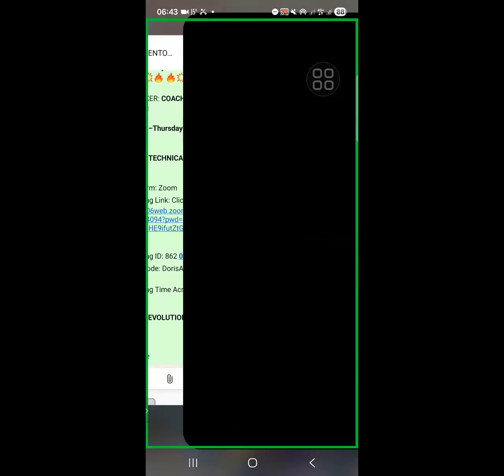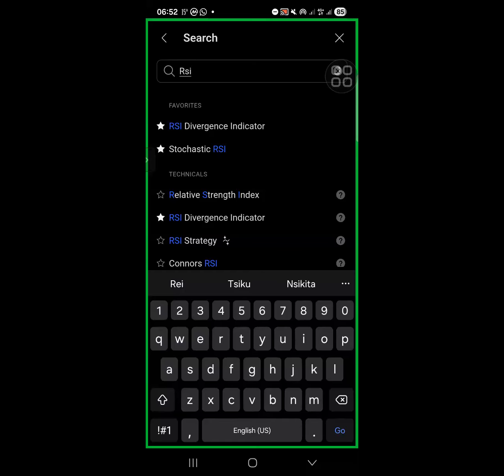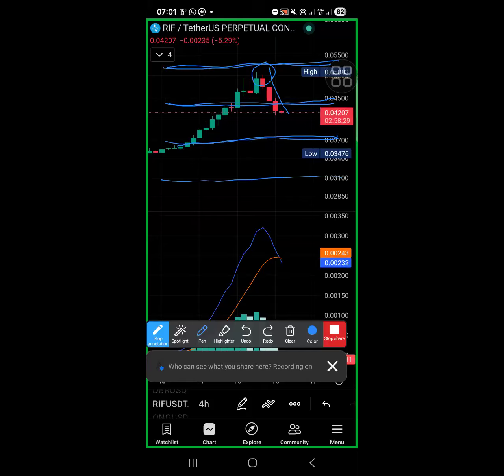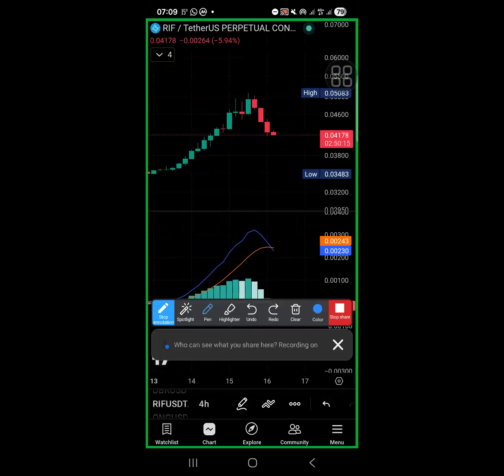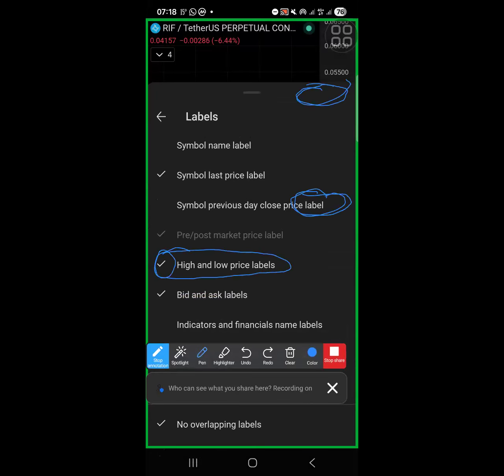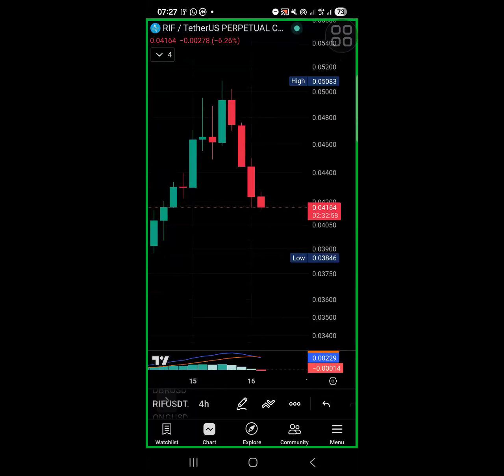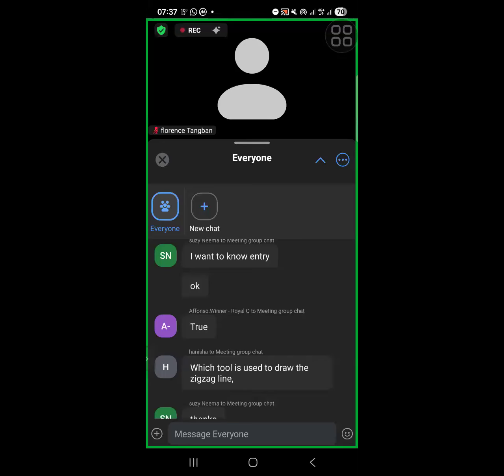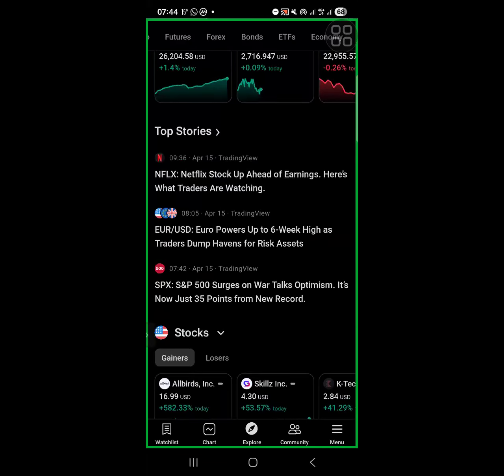TradingView Training 2026 | Step-by-Step Guide to Indicators & Chart Settings.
Welcome to this TradingView beginner training session, where we break down how to use the platform for technical analysis step by step.

In this video, you’ll learn how to navigate TradingView, customize your charts, and use key tools like indicators, trend lines, and candlestick settings to improve your trading skills.

This session is perfect for beginners who want to understand how to analyze the market properly without feeling overwhelmed.

📊 What You’ll Learn:

How to use the TradingView interface
How to add and manage technical indicators (RSI, MACD, etc.)
Understanding the 2-indicator limit on the free version
How to customize chart settings, labels, and price levels
How to adjust candlestick size on mobile
Using indicators as confirmation tools (second witnesses)
Exploring TradingView’s community and market features

⚠️ Beginner Tips:

Don’t rush into advanced strategies
Master the basics first
Practice consistently to build confidence
Avoid chasing the market

📌 What’s Next?

In the next session, we’ll cover candlestick patterns and how to read them for better trade entries and exits.